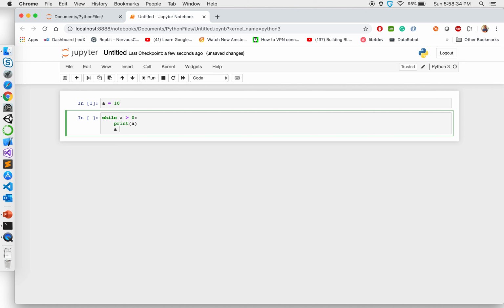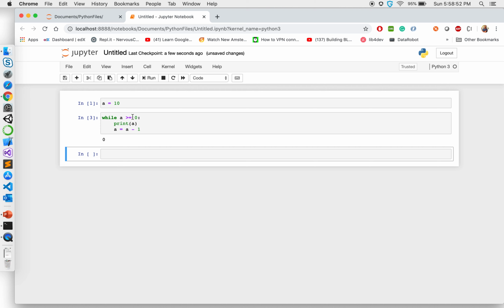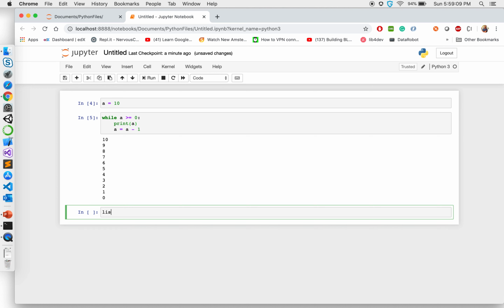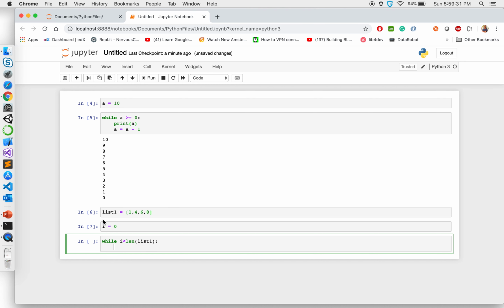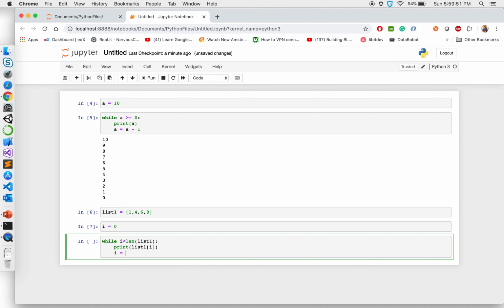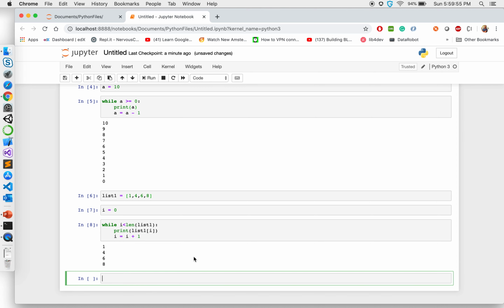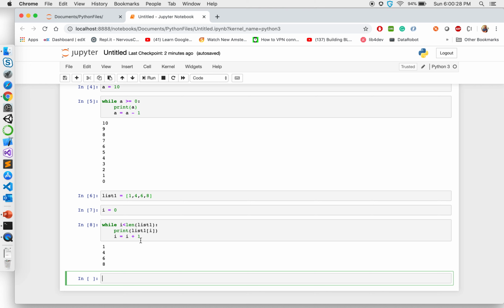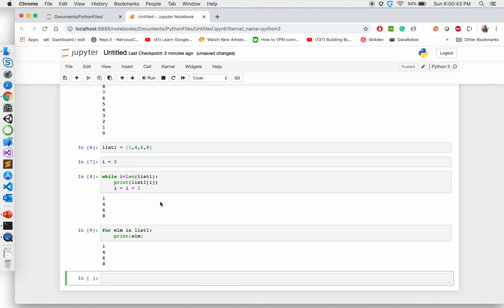Python. Loops | Section 2 Class 13 | Data Science | Learn in 15 Minutes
Python. Loops for Data Science Training